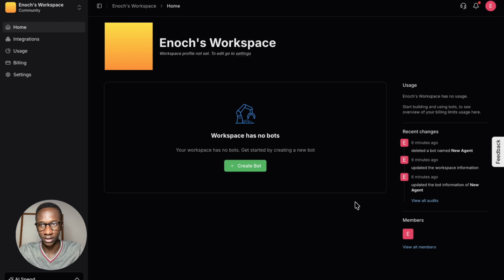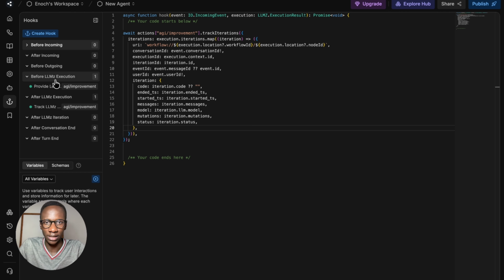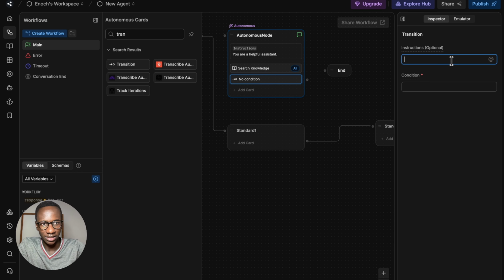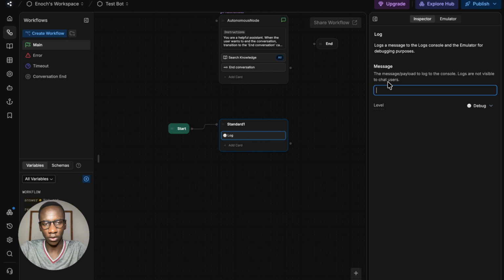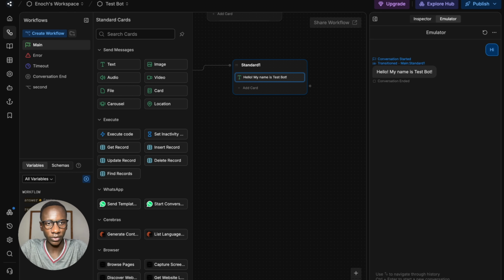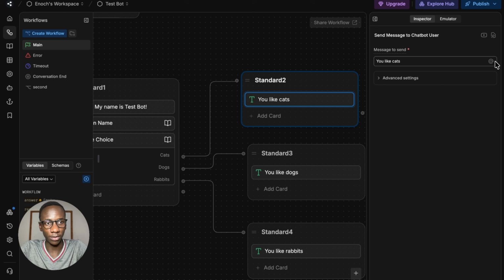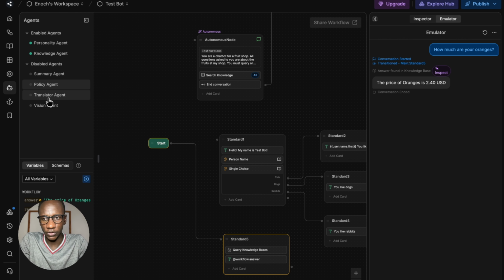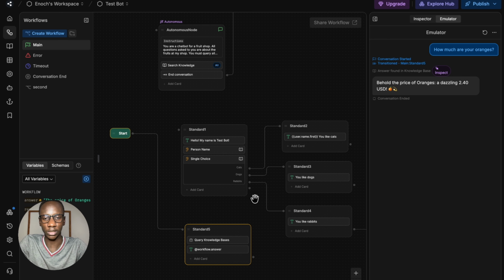2026 Botpress chatbot tutorial (Beginner to Pro in 56 mins)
I’m looking for digital marketing agencies to partner with.

In this video you will learn how to build and manage chatbots on Botpress in under 60 minutes.

This full Botpress walkthrough covers: managing your Botpress account, navigating the interface, using autonomous vs. standard nodes, querying a knowledge base, and personalizing conversations with users.

Follow along with practical examples, a full Botpress tour, and tips to move you from being a beginner to a confident builder quickly.